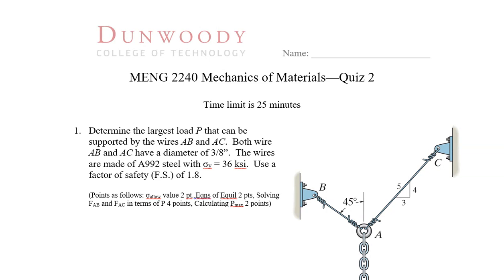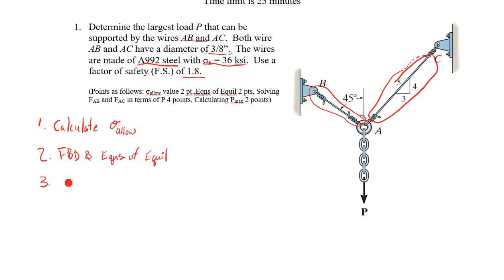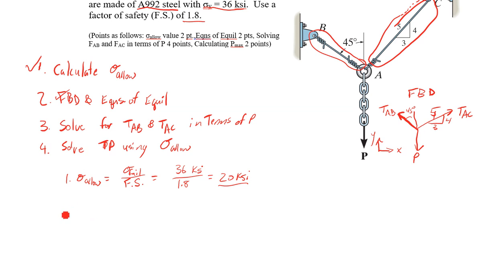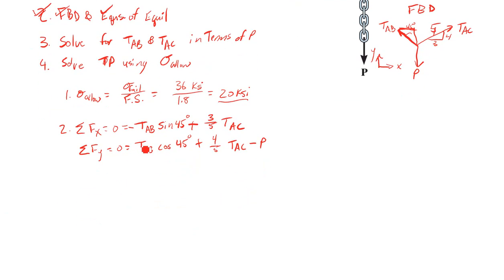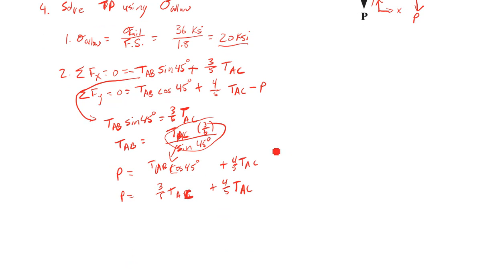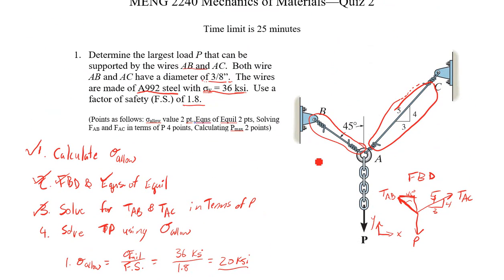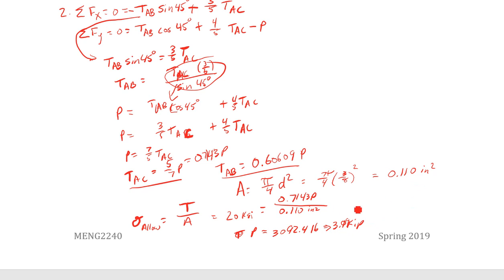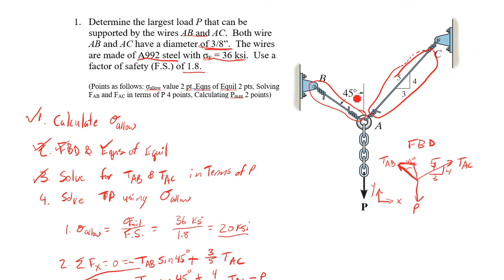MENG2240 Mechanics of Materials Spring 2019 Quiz 2 Solution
Finding maximum load to avoid overstressing a wire.  Use factor of safety to find allowable stress.